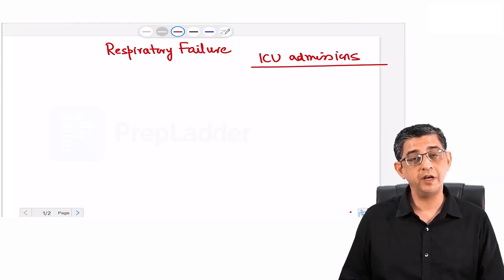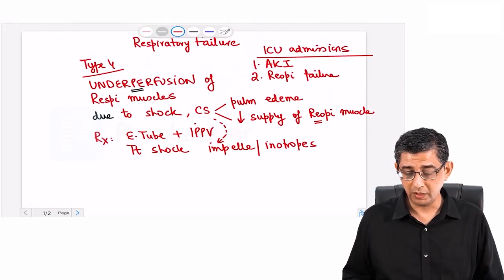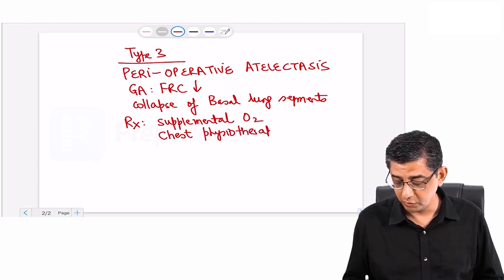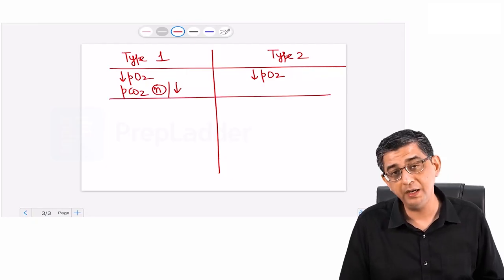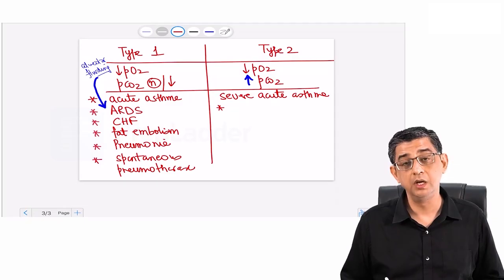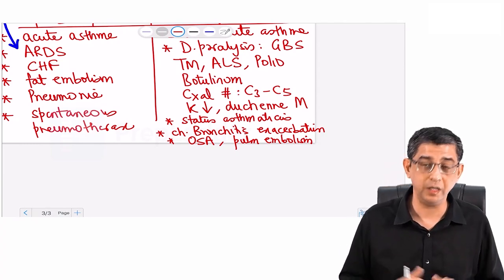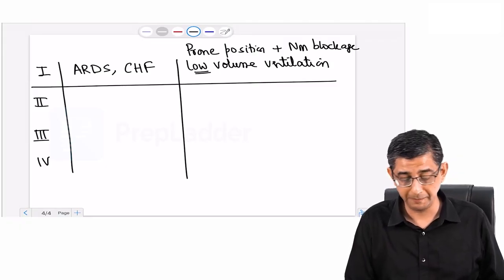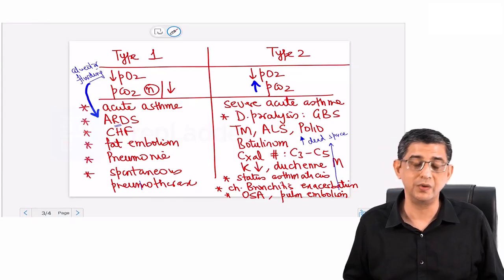139 Respiratory failure yw